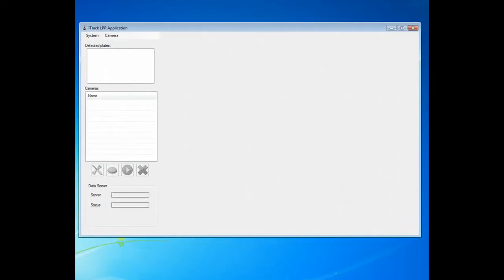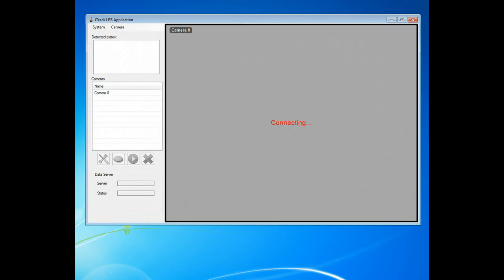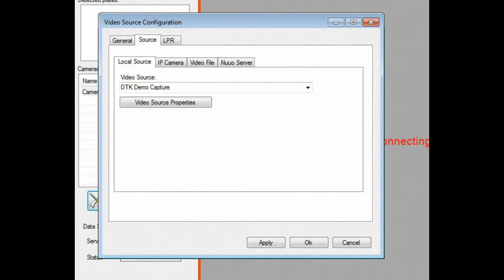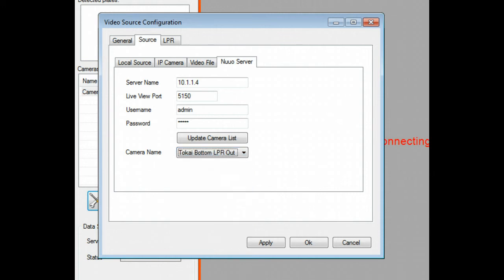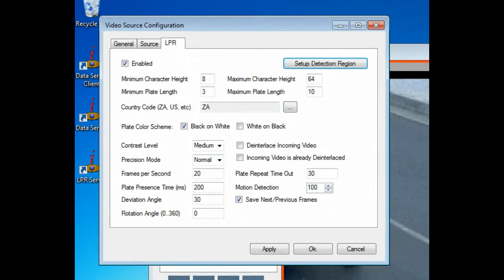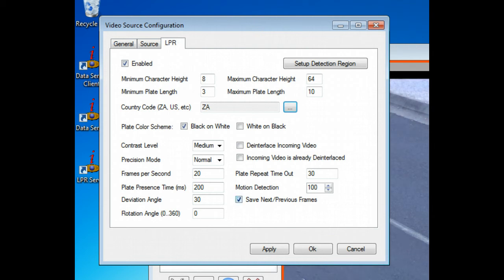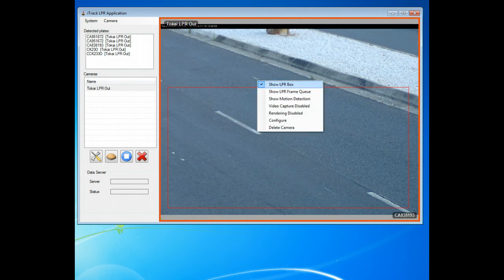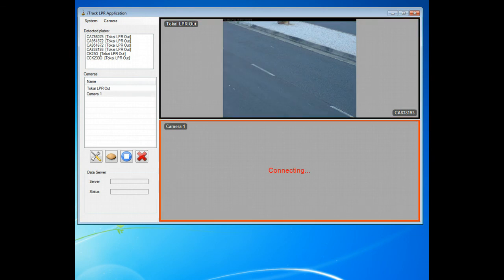iTrackLPR Server Setup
This video describes the process of setting up the LPR Server component of the iTrackLPR System